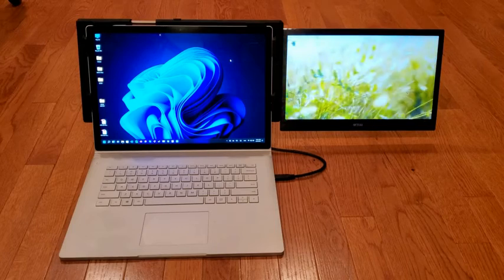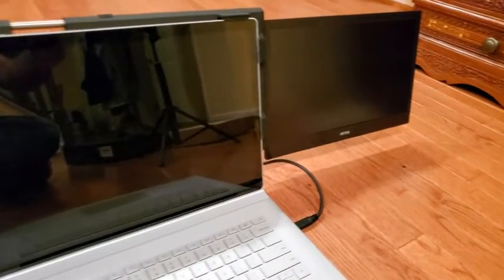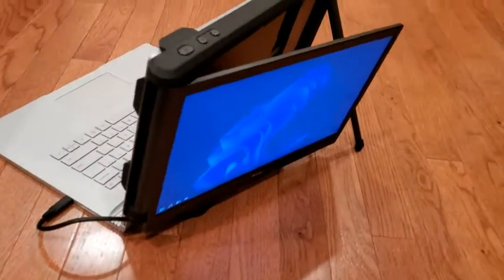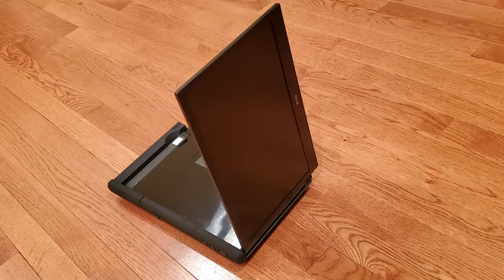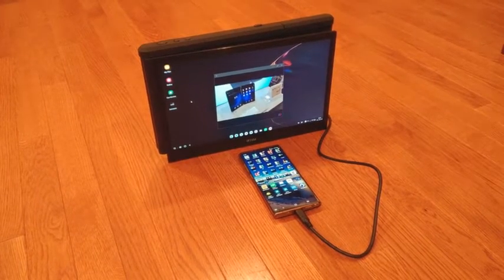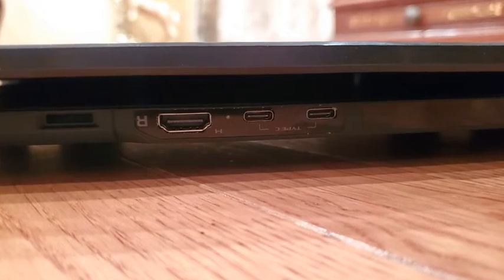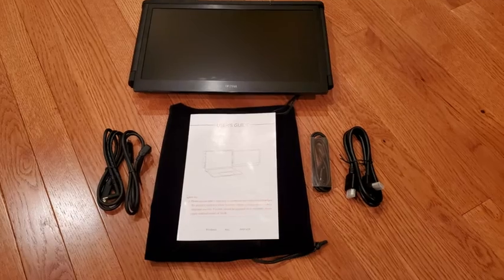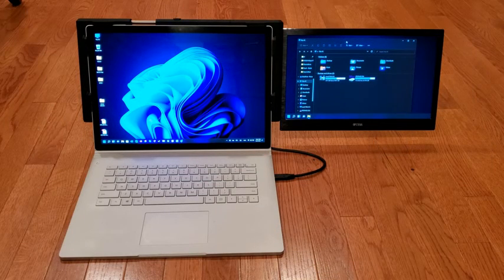TeamGee Portable Monitor for Laptop, 13.3” Full HD IPS Display, Dual Triple Monitor Screen Extender,